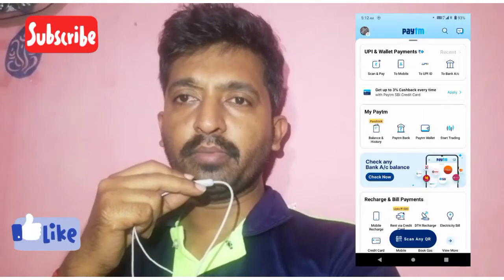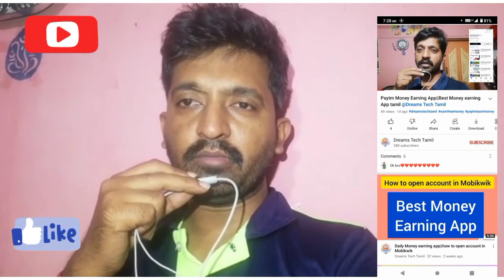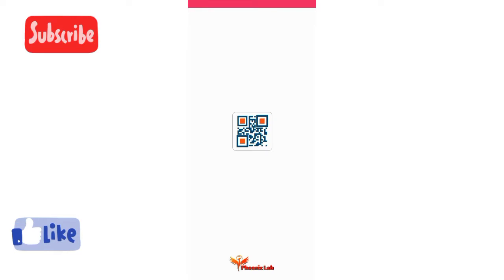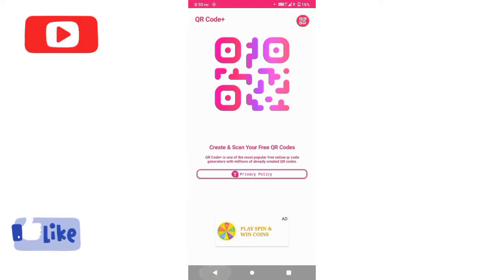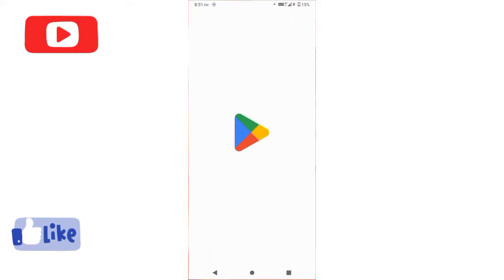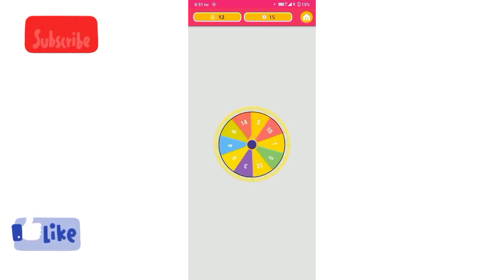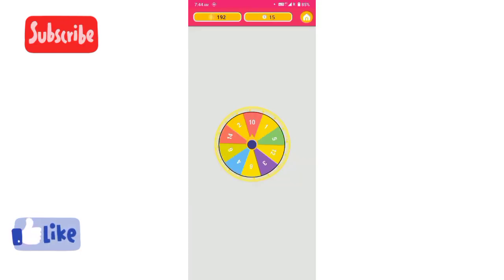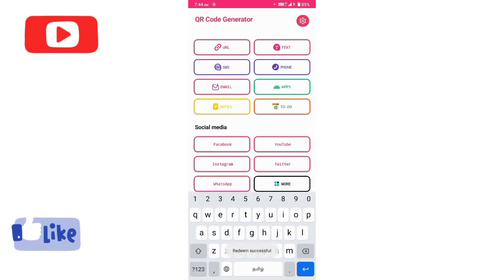Spin and Earn money||Minimum ₹2 earn பண்ணலாம்||Paytm Money earning app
Paytm Money earning app@Dreams Tech Tamil

Videos covered content:

Paytm money earning app new.paytm
 instant transfer app. paytm money earn app instant withdrawal. Captcha earn money Paytm Tamil.
instant Paytm cash earning app without investment.instant Paytm cash earning app without investment.earn Paytm cash daily.earn Paytm cash daily Tamil.
Earn Paytm cash daily 2022.earn Paytm cash daily 2021.
how to earn Paytm cash without investment in Tamil.
how to earn Paytm cash without investment in 2021.
how to earn Paytm cash without investment Tamil 2022.
how to earn Paytm cash without investment in Tamil 2022.
Best earning app without investment 2021 Tamil.
Best earning app without investment 2022 Tamil. Earn money online Tamil 2021.earn money online Tamil 2022.earn money online  in Tamil 2

paytm earning application
paytm earning application today
paytm earning application new
paytm earning application without investment.